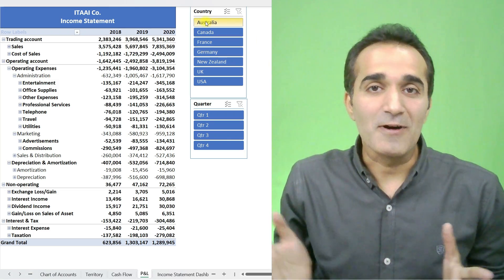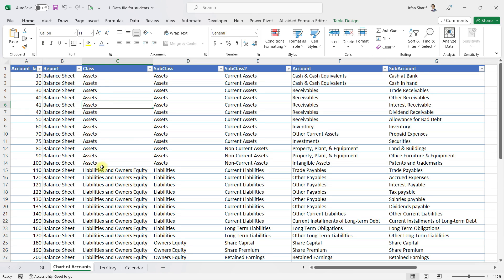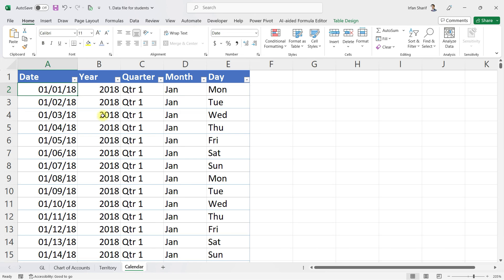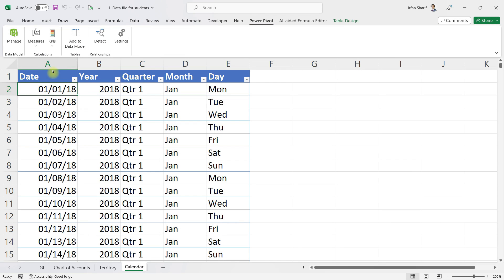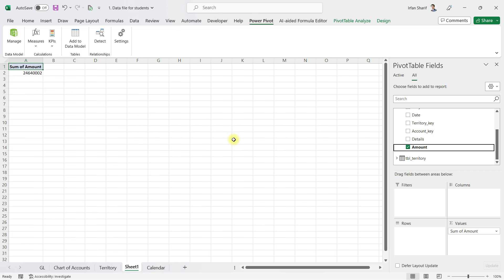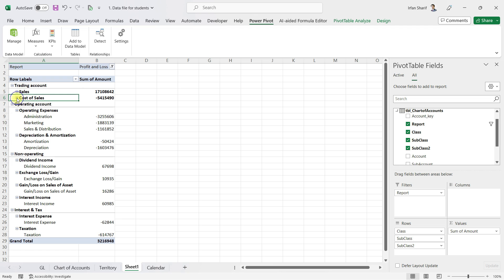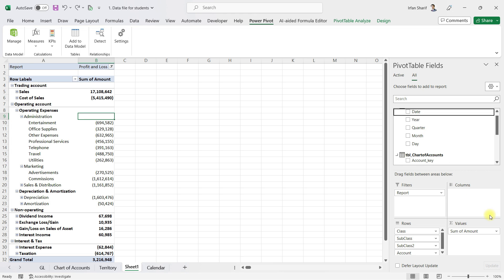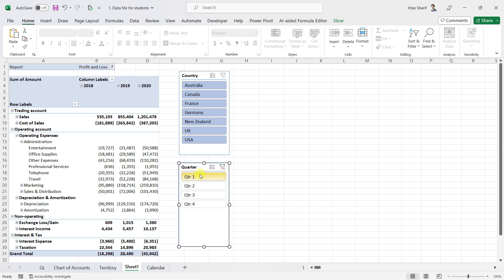Income Statement in Excel (aka Profit and Loss Statement)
Prepare Income Statement in excel (Profit and Loss Statement) in the best way, leveraging the Power Pivot & Data Modeling.

In this video, we will show you how to create a professional and accurate income statement in Excel using Power Pivot and Data Modeling techniques. By leveraging the power of Excel's advanced features, you can easily prepare a comprehensive income statement that provides a detailed overview of your company's financial performance.

First, we will explain what Power Pivot and Data Modeling are and how they can be used to streamline your financial analysis. Power Pivot is an add-in for Excel that allows you to analyze large amounts of data quickly and efficiently. Data Modeling is the process of creating relationships between different data sets to enable more complex analysis.

By the end of this video, you will have a deep understanding of how to prepare an income statement in Excel using Power Pivot and Data Modeling. Whether you are a business owner, accountant, or financial analyst, this video will equip you with the knowledge and skills you need to streamline your financial analysis and make informed business decisions.